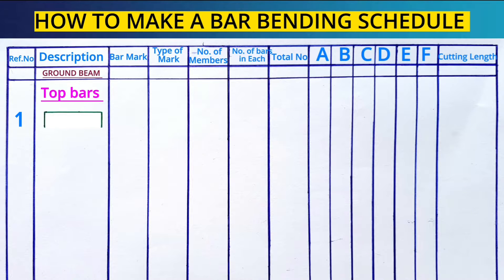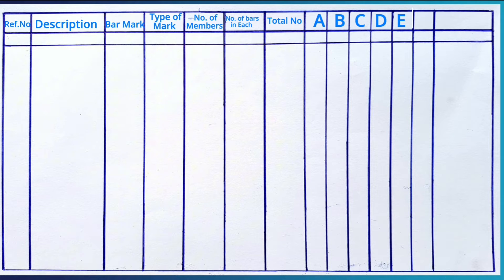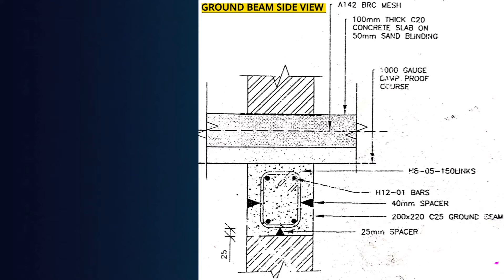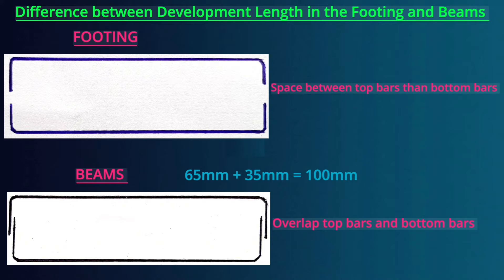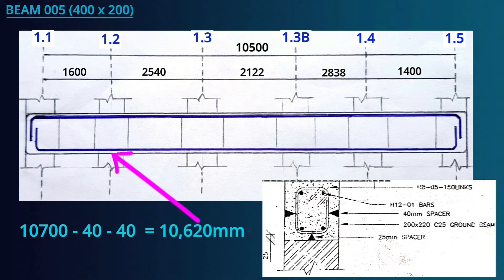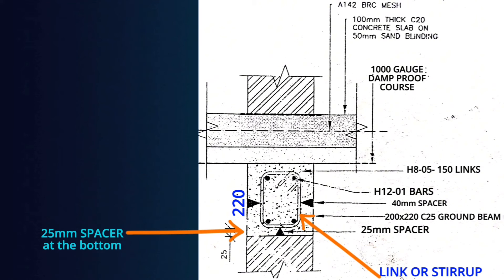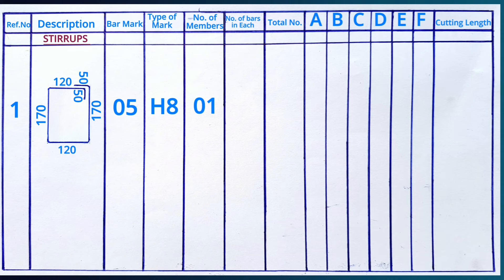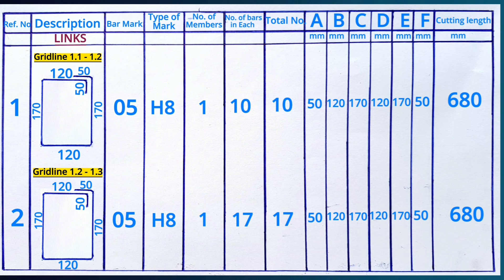How to make a bar bending schedule for BEAMS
Learn how to make a bar bending schedule for beams and calculate cutting lengths